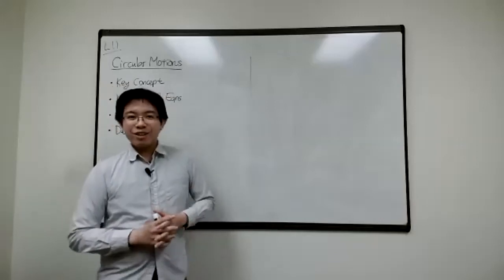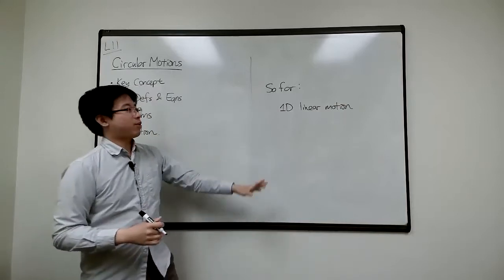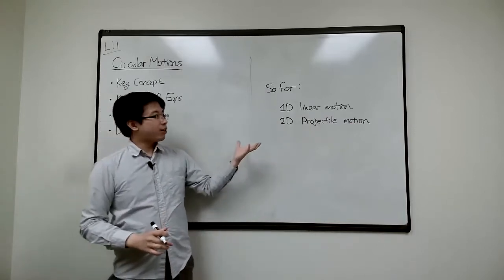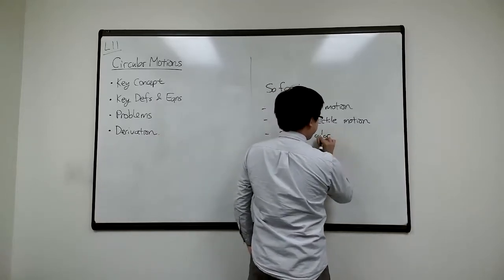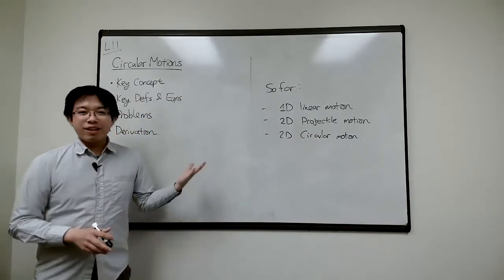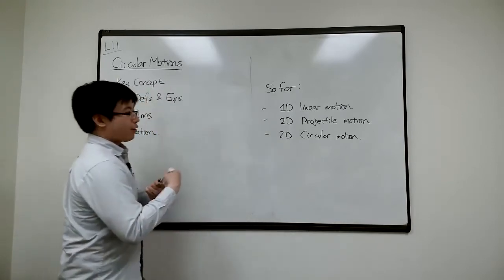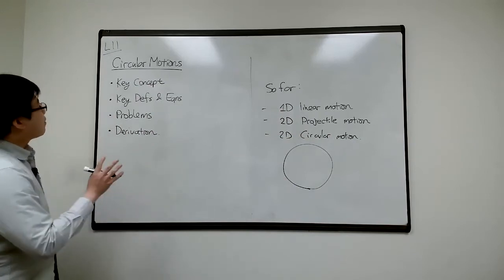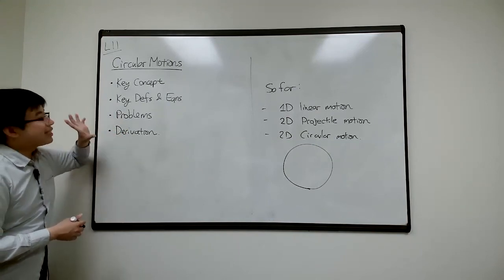P3A L11A. Motivation for Uniform Circular Motion